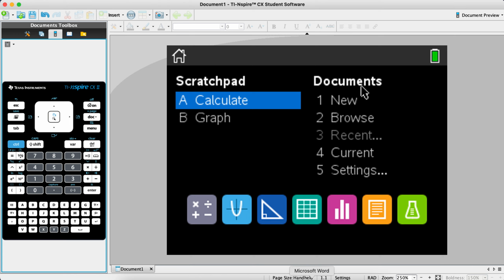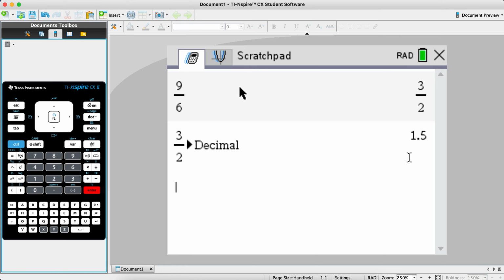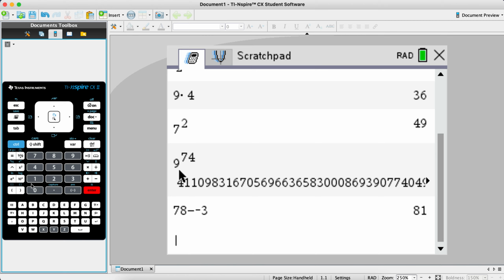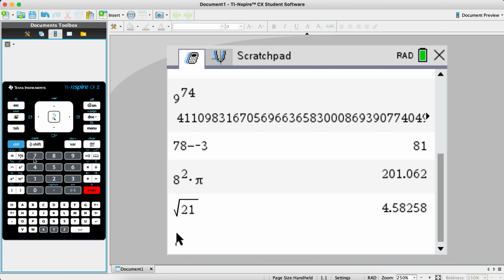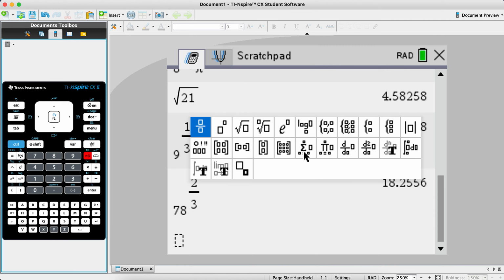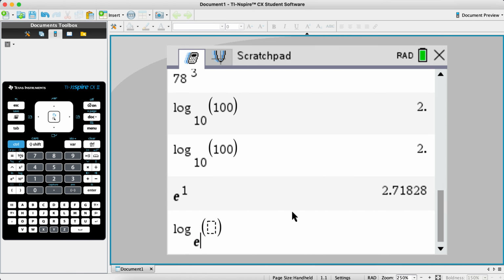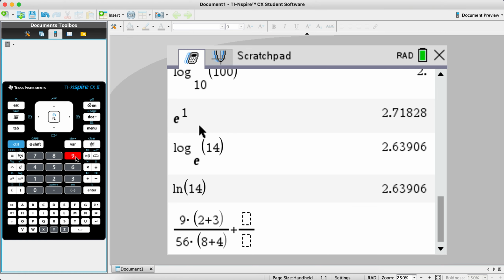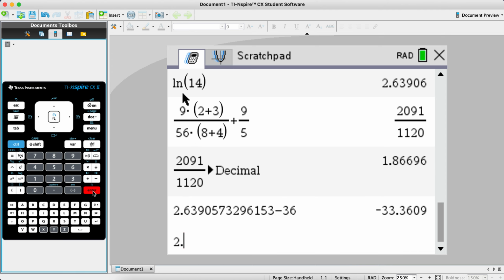Getting Started With Ti Nspire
This Video deals with the basic aspects of Ti-nspire. It covers simple simple operations, logarithms and little about exponents.